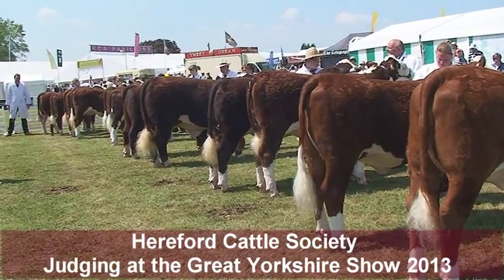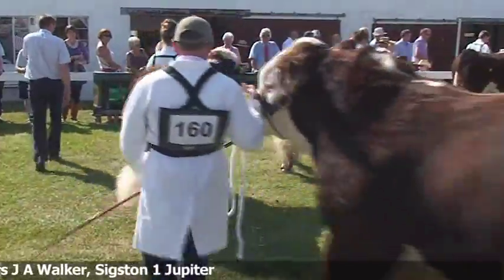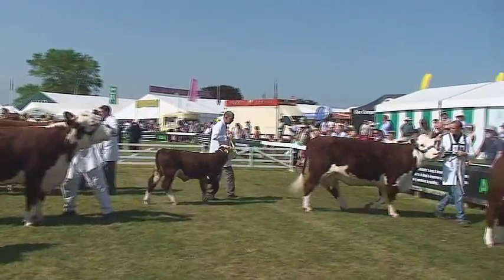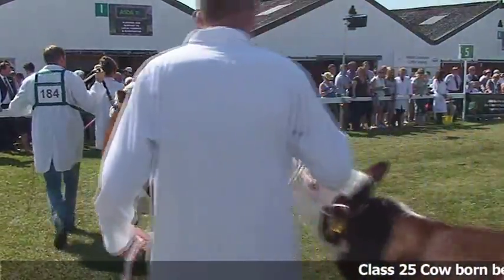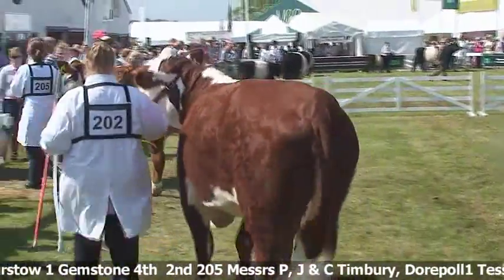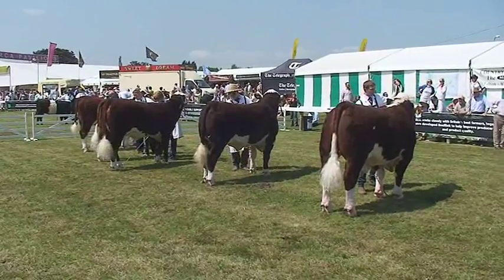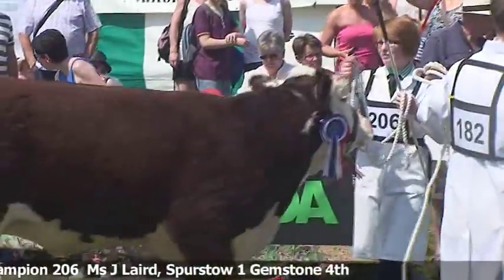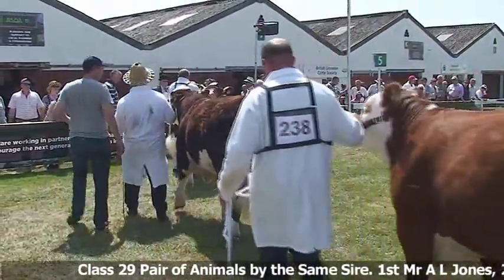Hereford Cattle Judging at the Great Yorkshire Show 2013